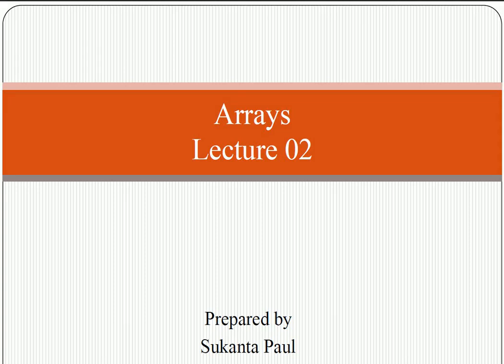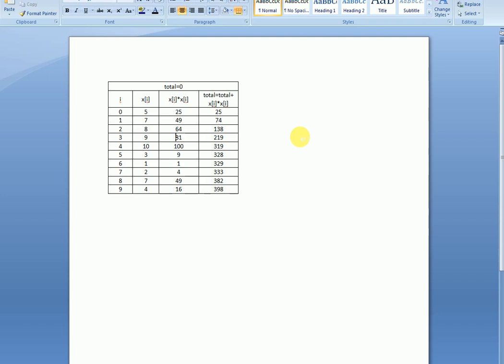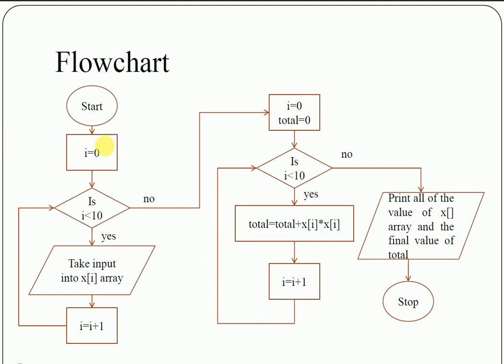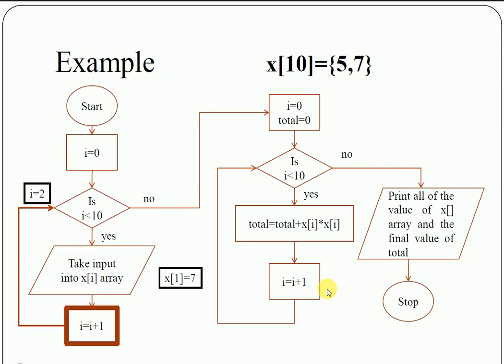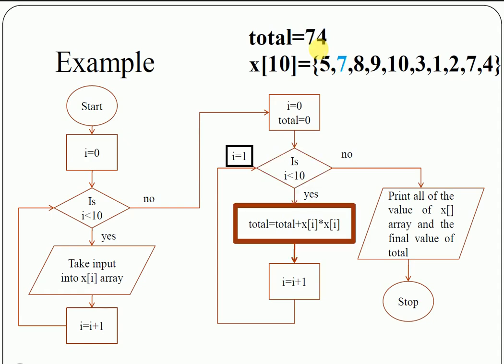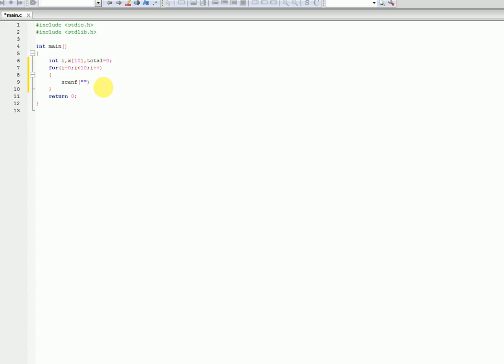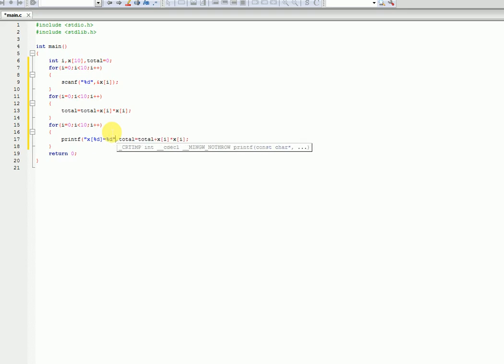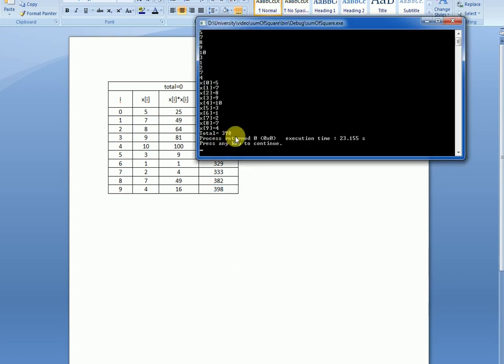A program to calculate Sum of Squares using C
Write a program using a single sub-scripted variable to
evaluate the sum squares of 10 inputs and draw the
flowchart.